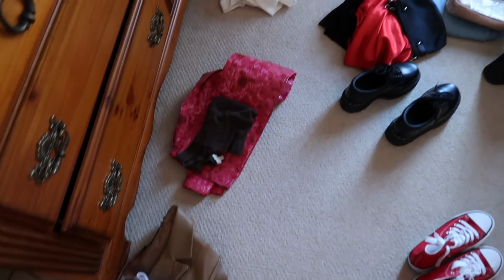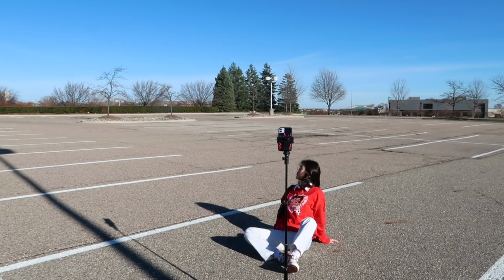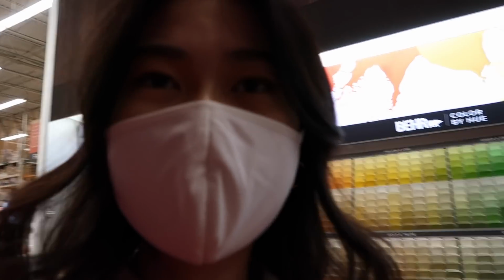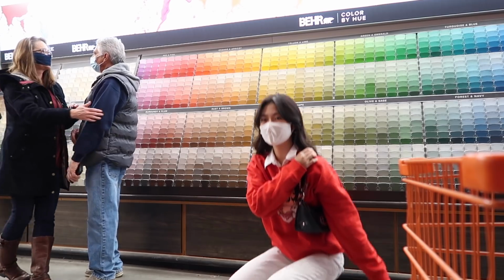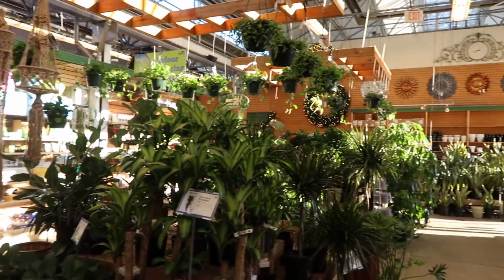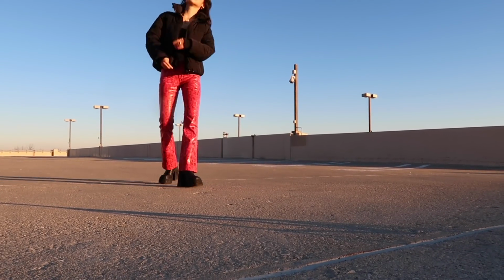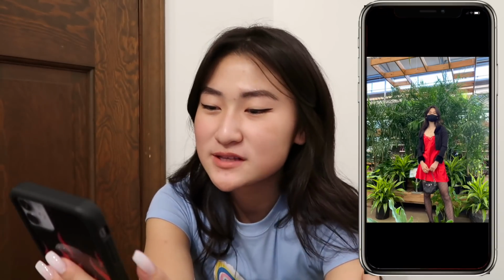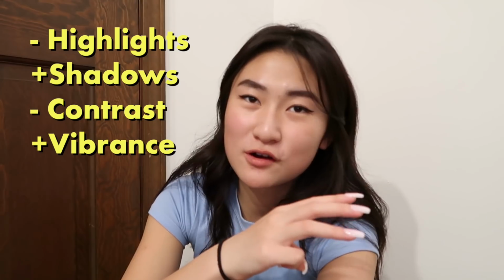How to take instagram worthy pictures *pinterest girl edition*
Hello friends!
Here are my tips on how to take instagram pictures in public by yourself!!! I go over locations, poses, editing, and how to get over judgement.
Sending virtual hugs
Xx Lindsiann

Q&A
Name: Lindsiann
Age: 18
Height: 5'6 AND A HALF
Ethnicity: Chinese
Camera: Canon G7X Mark 2
Editing: Final cut Pro